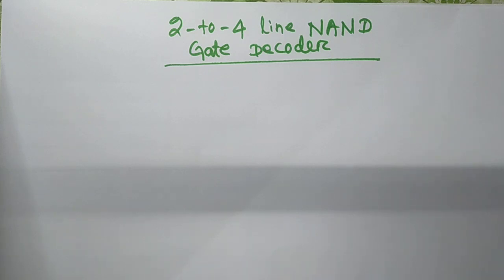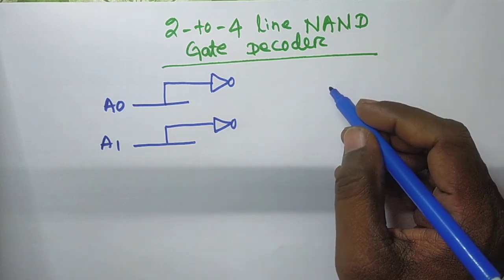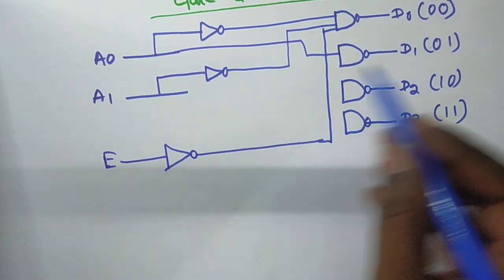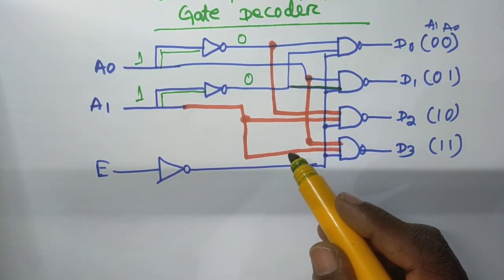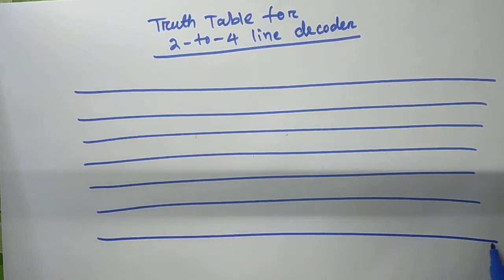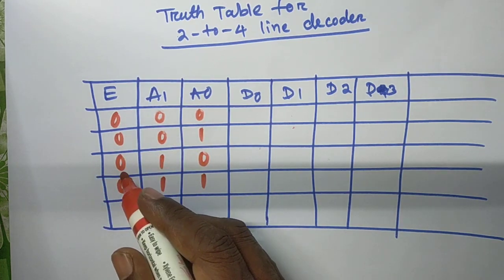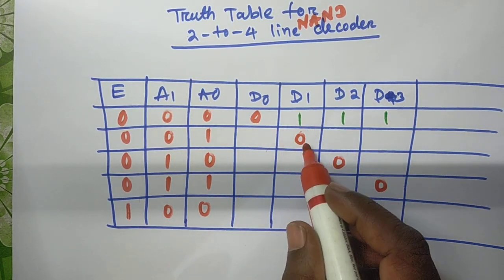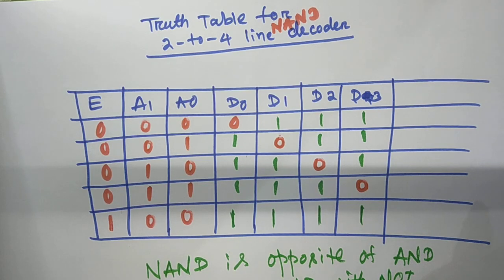2-to-4 line NAND gate Decoder